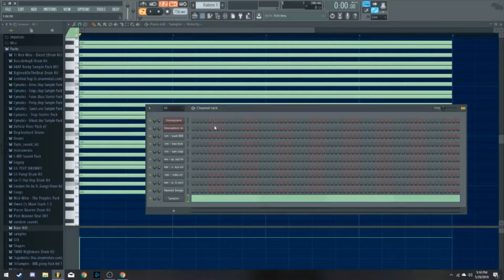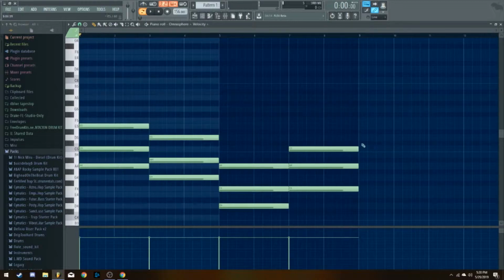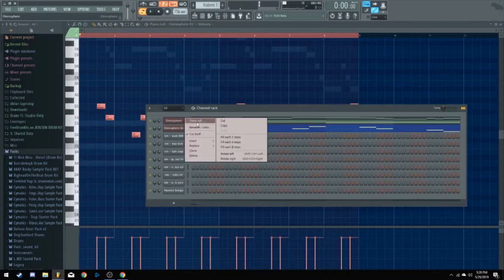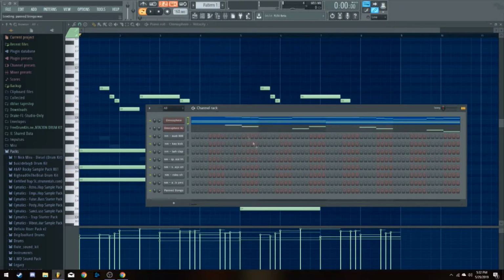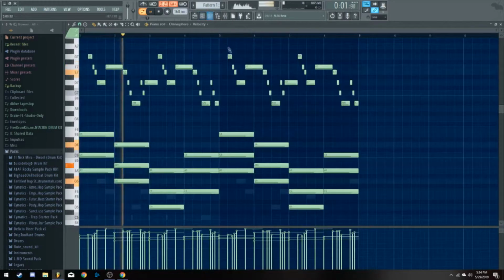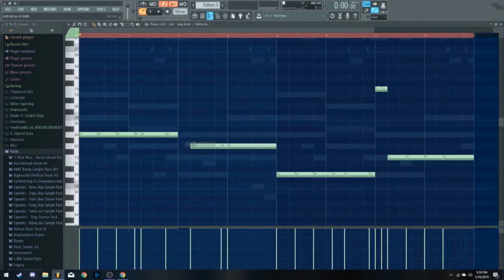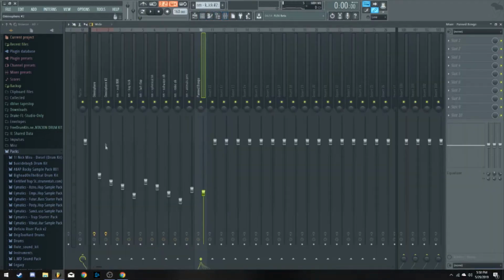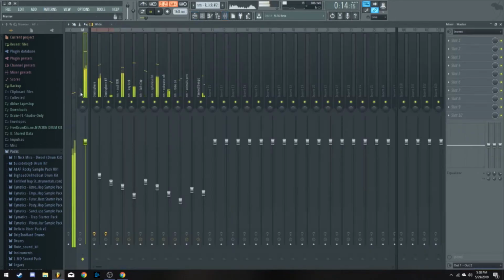AP CALC FINAL PROJECT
Explanation of Mathematics behind music production